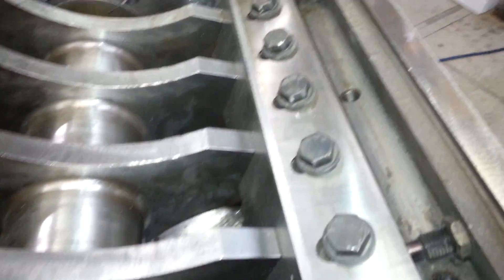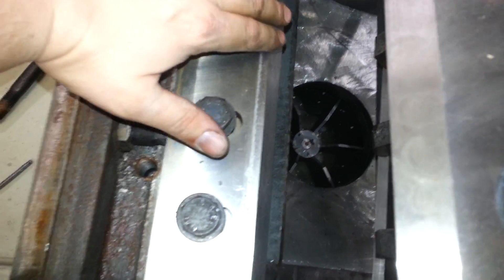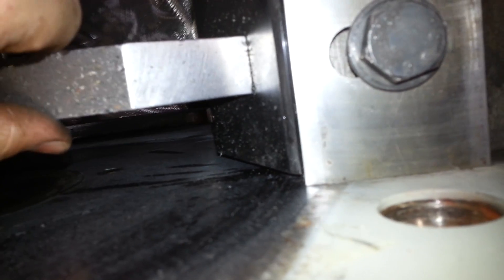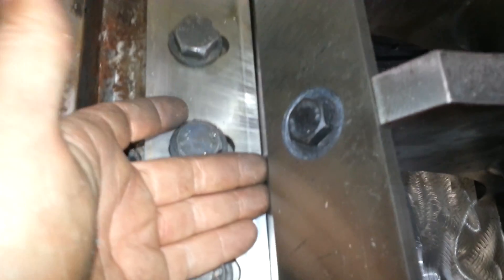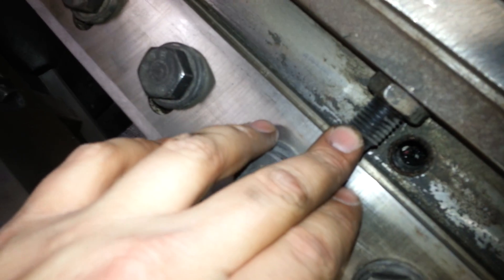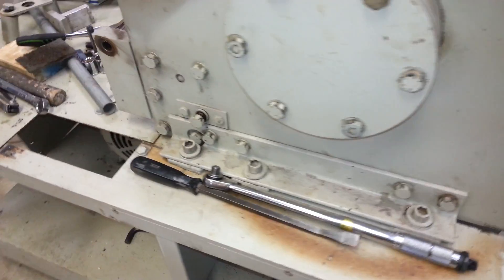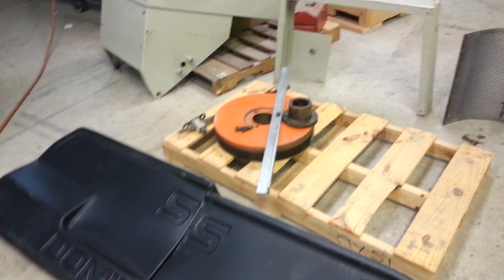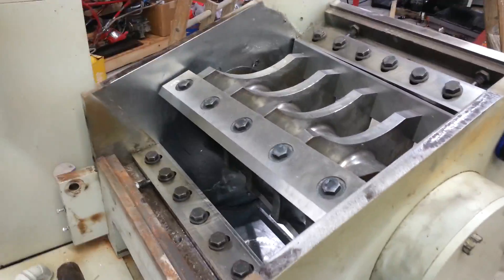Setting blade gap on Cumberland plastic granulator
Quickly showing how to set blade gap on Cumberland plastic granulator.  Between the stationary bed blades and the rotor blades.  This granulator just got new bearings installed due to one going bad.